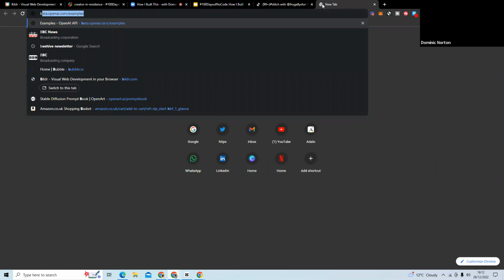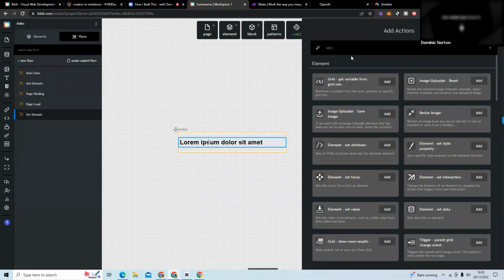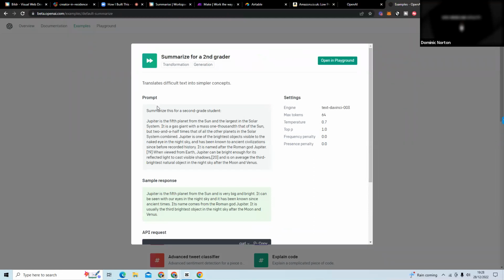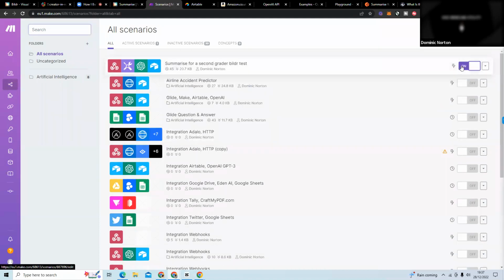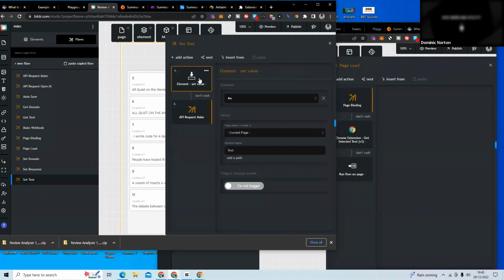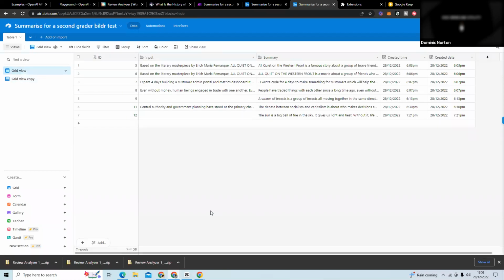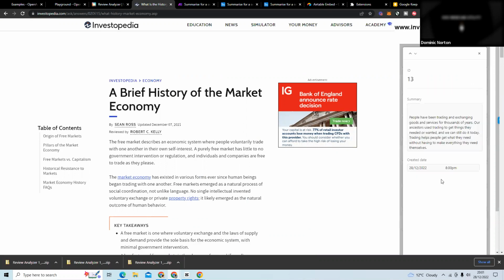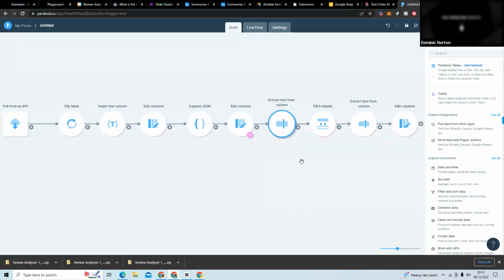How to Build A Chrome Extension With No-Code Using Bildr